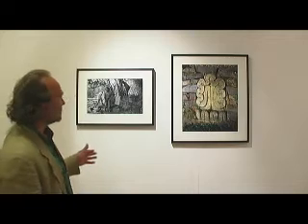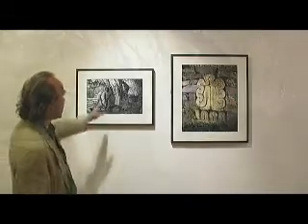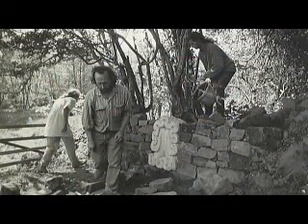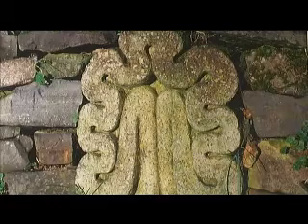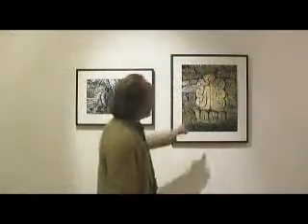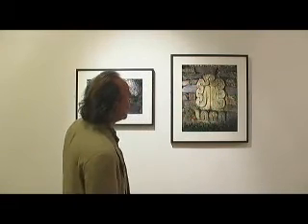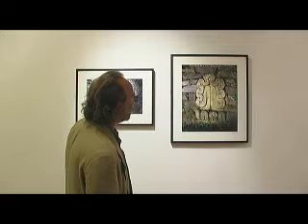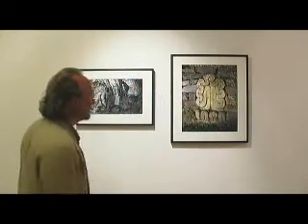Peter Randall-Page Granite Song 5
Peter Randall-Page talks about the Granite Song project at an exhibition of the Chris Chapman's photographs of the local distinctiveness project